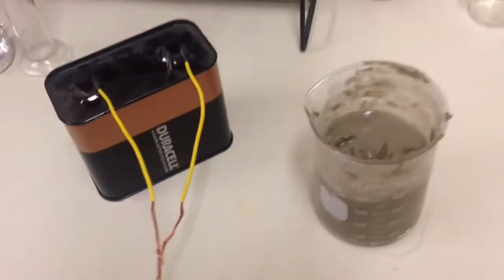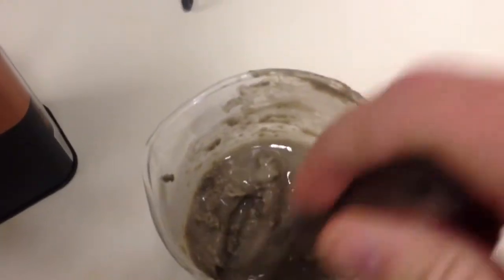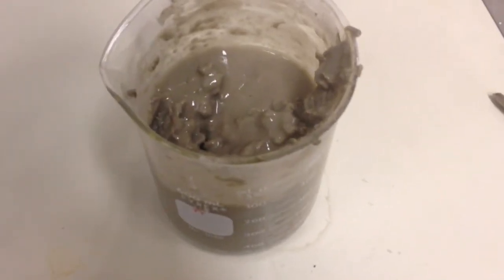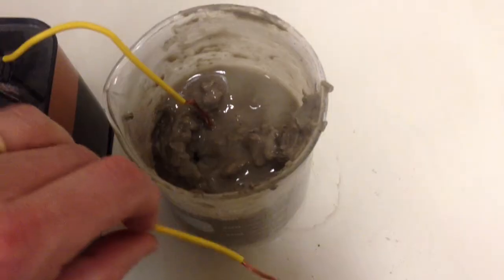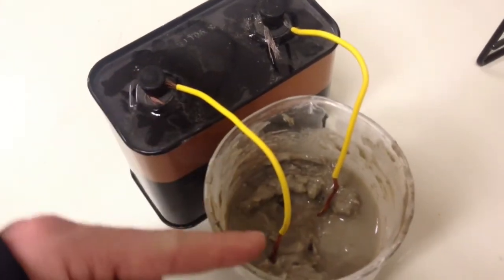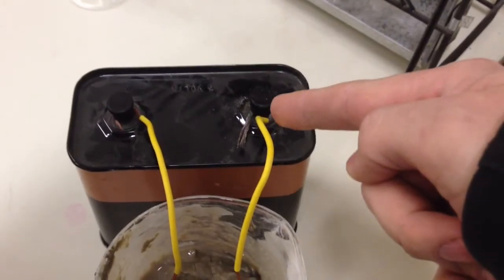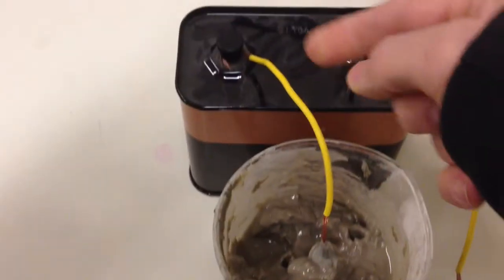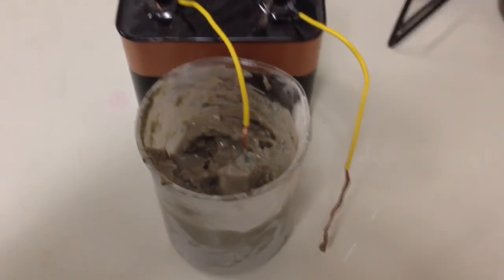Clay Negative Charge Battery Demonstration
To show that clay is indeed negatively charged, we placed a positive and negative wire connected to a battery into a sample of bentonite clay (montmorillonite). What will happen?